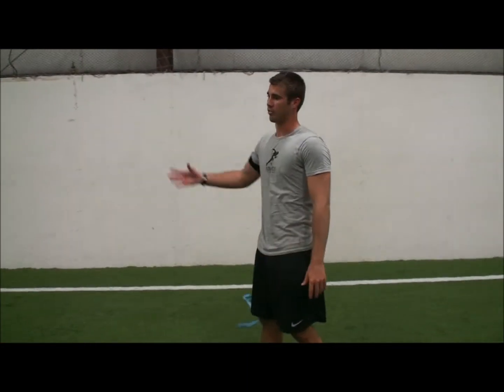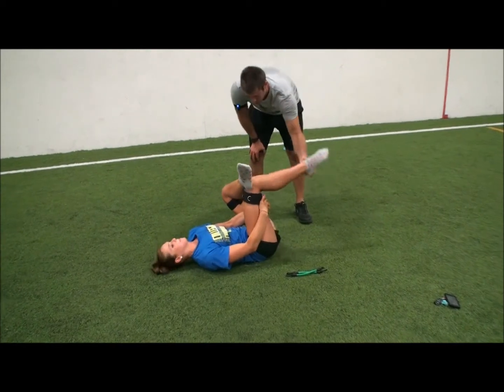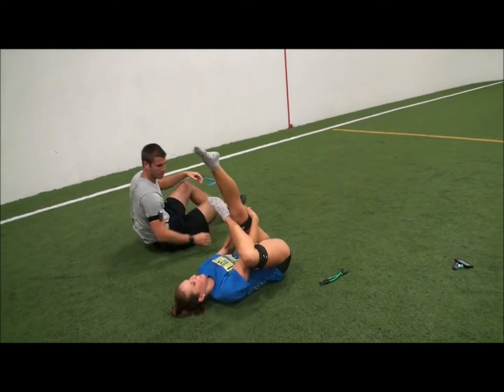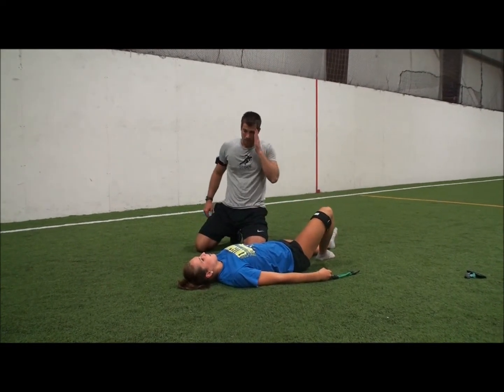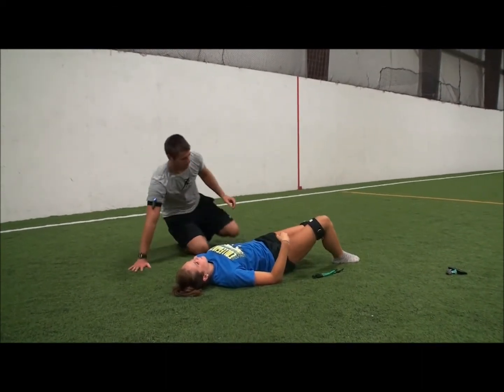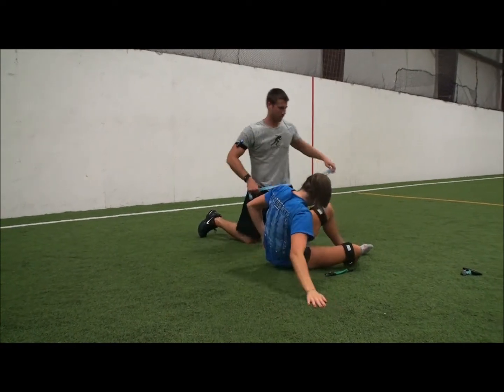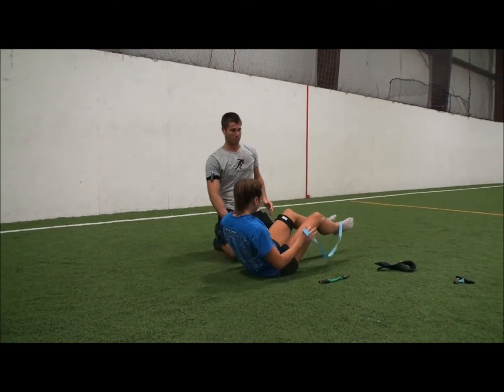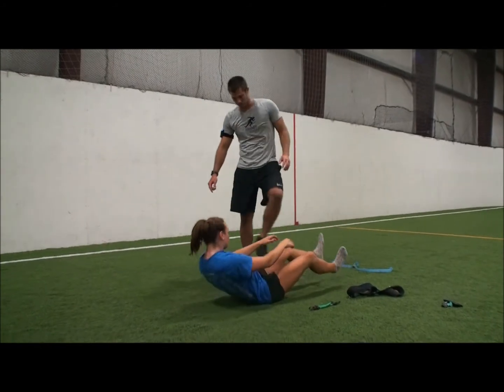Cheer Stretches | How to Stretch Your Lower Back | Part 2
Cheer Stretches - How to stretch your lower back using the Stunt Strap from Myosource Kinetic Bands®.

Our Stunt Strap is a great tool to stretch your lower back and glutes to improve your scorpion and other cheerleading stunts. Many cheerleaders are very flexible in the hamstrings and appear to be quite flexible however many cheerleading flyers have trouble completing a scorpion stunt. They may not realize the scorpion requires cheerleading flexibility in the lower back and glutes in order to complete this cheer move. These cheer exercises are a great way to increase flexibility in the glutes and lower back area for better cheer stunts.

Check out all of our cheerleading equipment to help you reach your cheer goals!